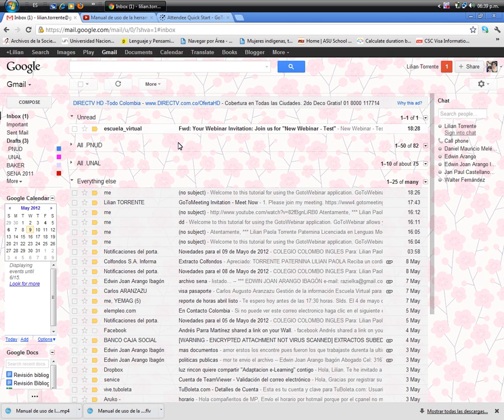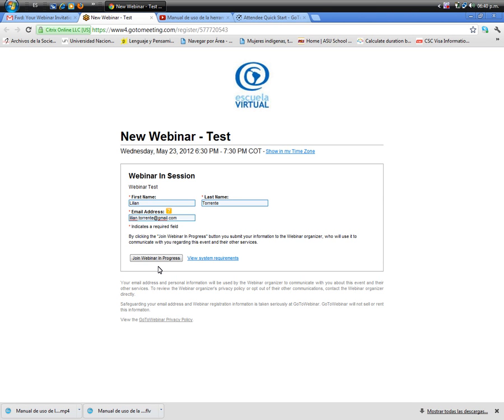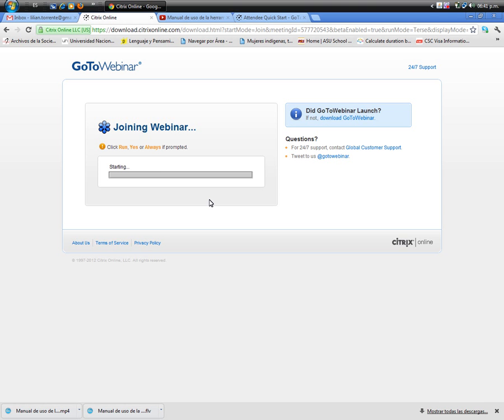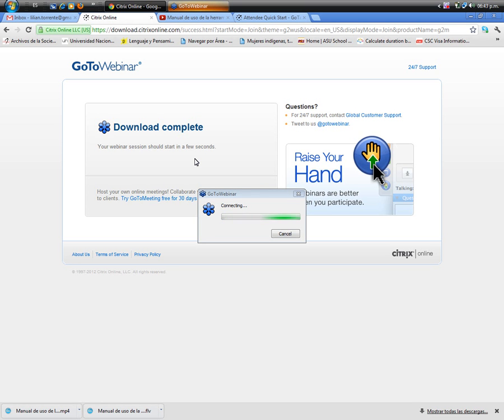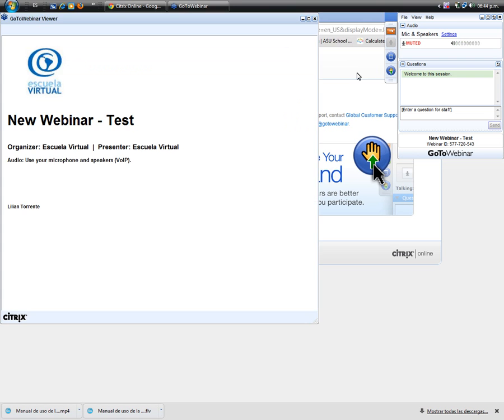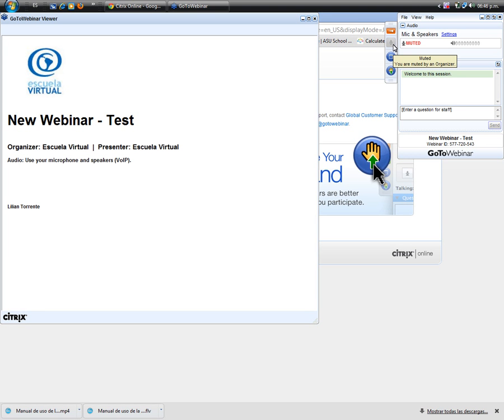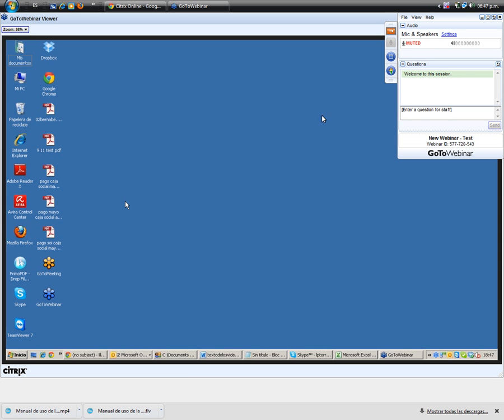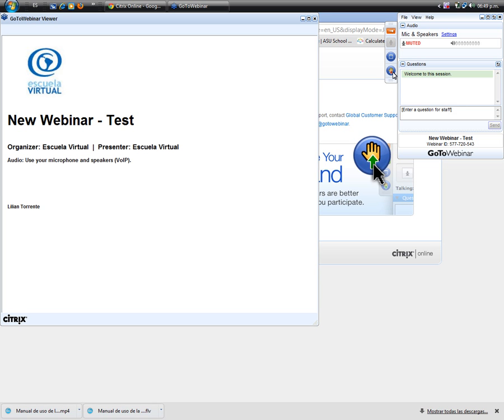GoToWebinar Video Tutorial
Welcome to this tutorial for using the GoToWebinar application.